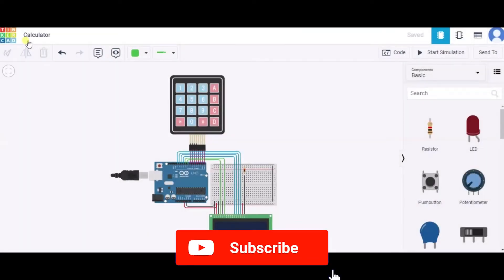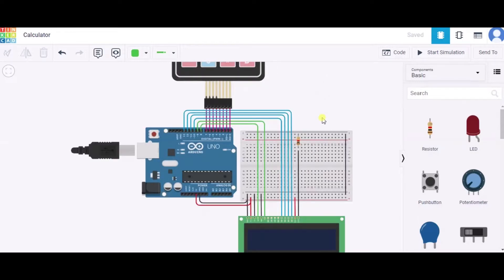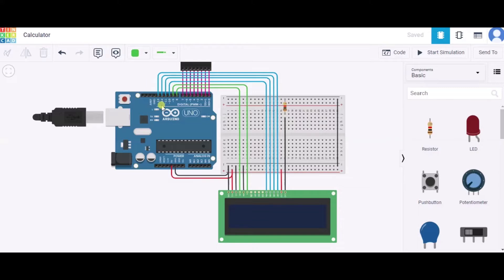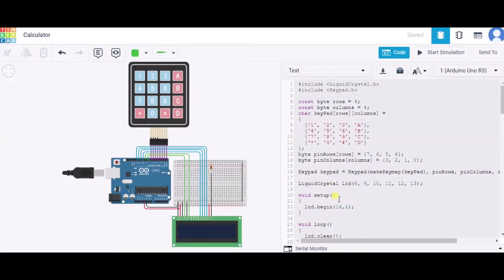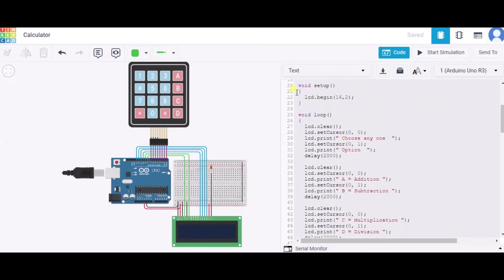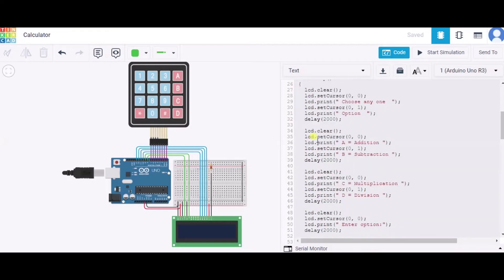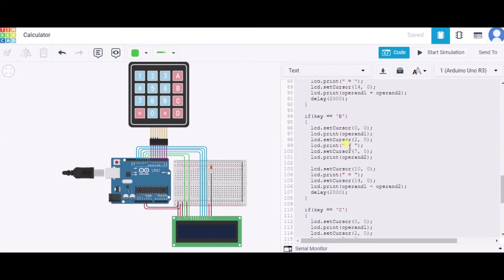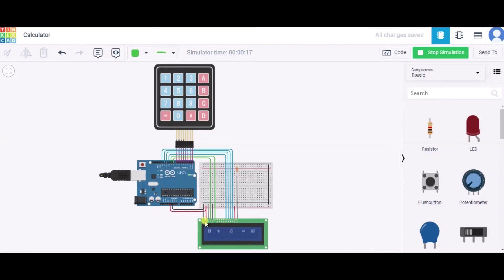Calculator Using Arduino | Arduino Project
In this Arduino Project tutorial, we will create a Calculator.
In this project, we will use a keypad and LCD screen to perform basic maths operations.

For physical projects, the components can be purchased online or from any electronics centre.

00:00 - Introduction
00:08 - Requirements
00:19 - Project Assembly
01:38 - Code Explanation
04:03 - Execution

Supplies

In order to make a Calculator, we will require the following components:

Components
● Arduino Uno R3
● 1 KeyPad 4x4
● LCD 16x2
● 1 small BreadBoard
● 1 Resistor
● Connecting wires